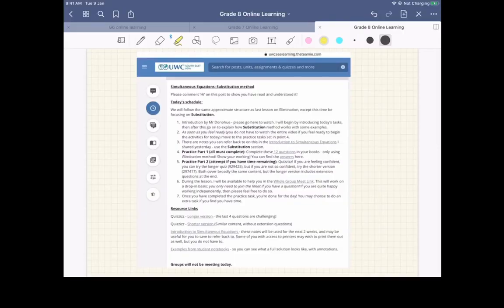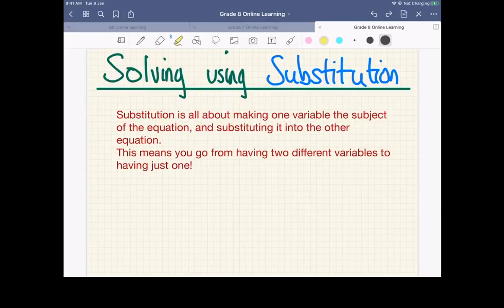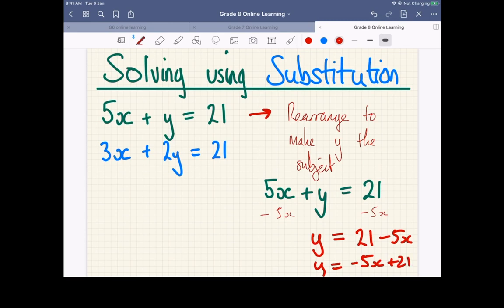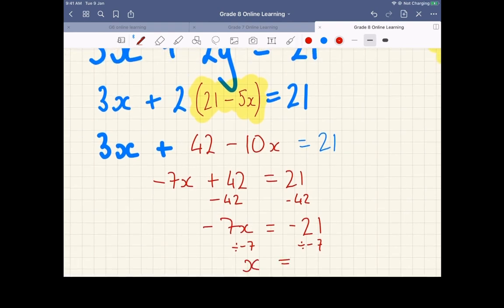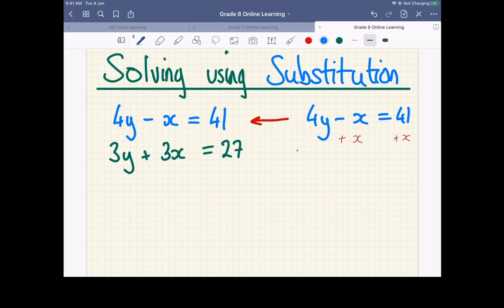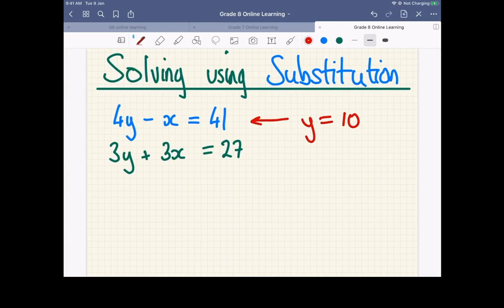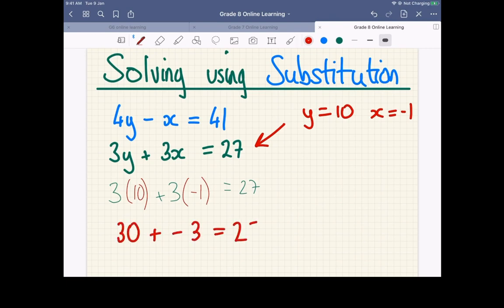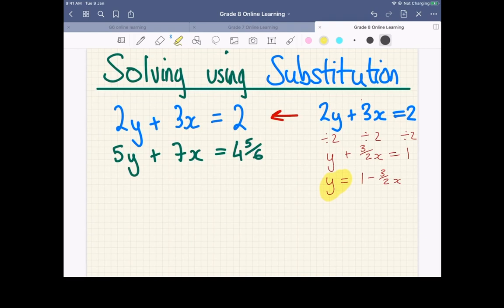Grade 8 - Simultaneous Equations: Substitution